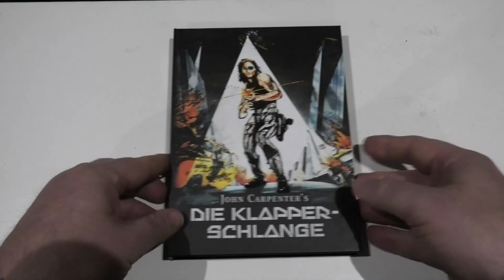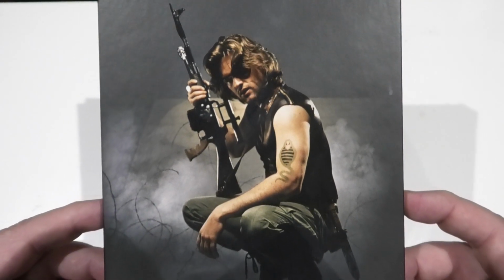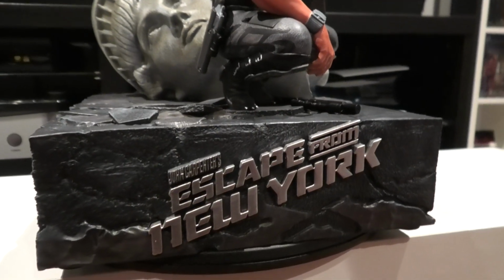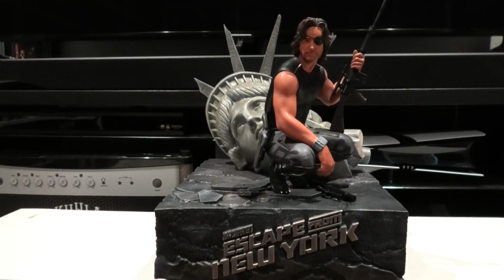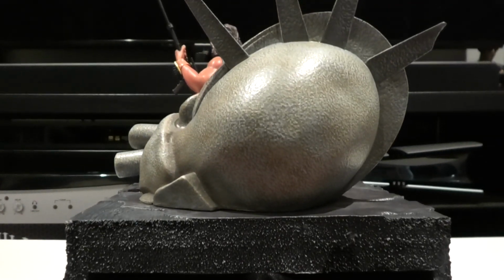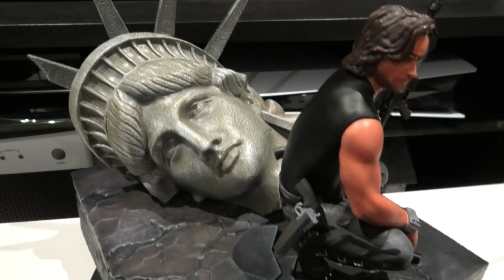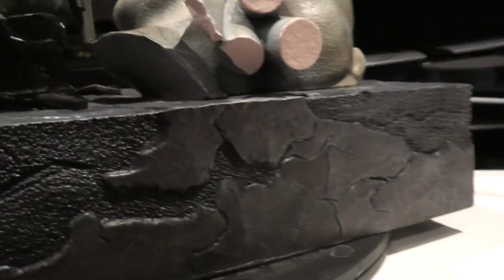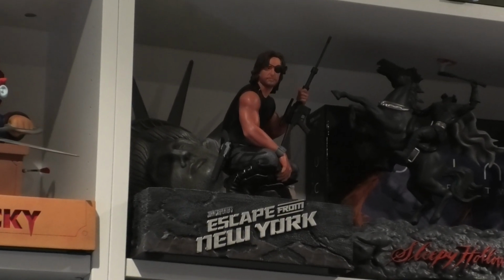John Carpenter's Escape From New York Nameless Media 4k Bluray Collector's Edition Unboxing.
In this video I am going to be unboxing probably the rarest edition you're ever likely to see for John Carpenter's Escape From New York. It's a Nameless Media 4K Bluray collector's edition. It's one of those videos I never thought I was ever going to make and the only reason why I'm saying that is because I honestly thought my opportunity to buy this release had passed.

MY HOME CINEMA SETUP

Sony X800M2 4k Ultra HD Blu-Ray Player.

Sony 65A95L 4k OLED TV.

Samsung Harman Kardon HW-Q90R Cinematic soundbar with Dolby Atmos and dts:X.